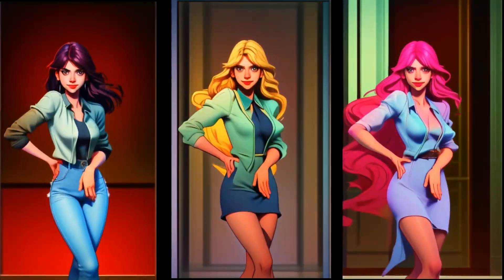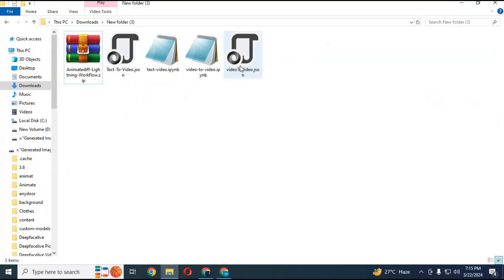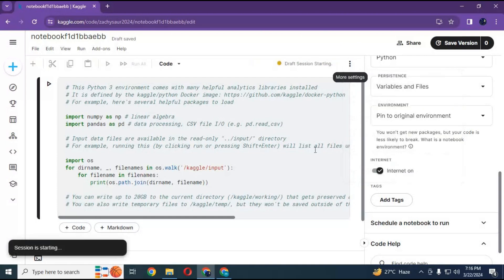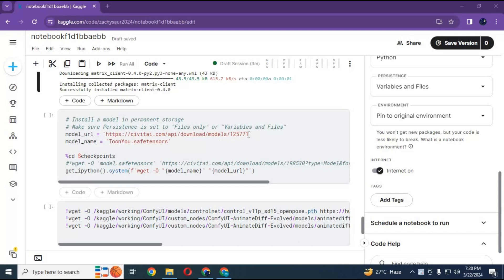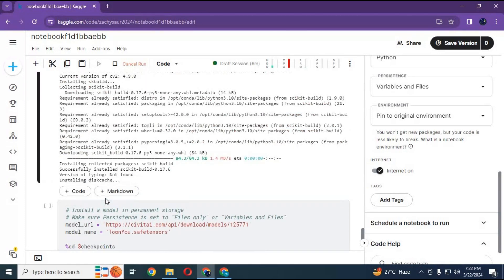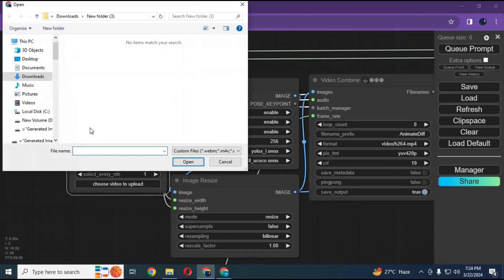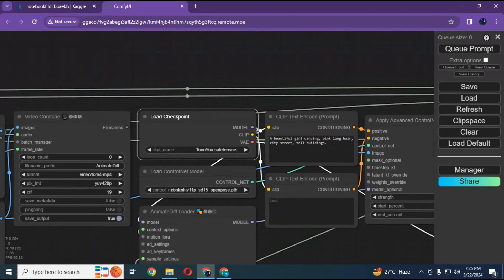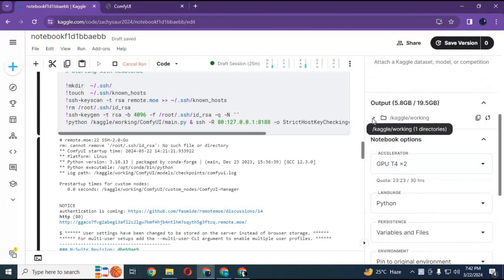"Animate Any Video with ComfyUI Animatediff-Lightning: Easy and Powerful Style Animation on Kaggle!"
"Experience Pro Animation Workflows for Free on Kaggle Notebooks with Animatediff! Access it now with the provided URL link and create stunning content effortlessly. Say goodbye to costly alternatives and embrace creativity!